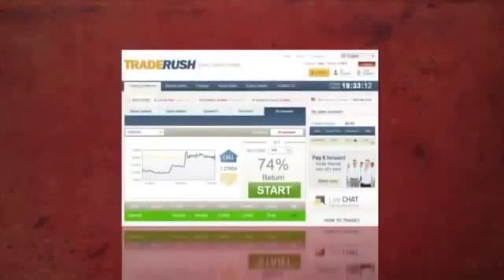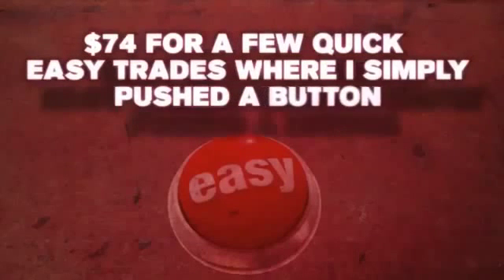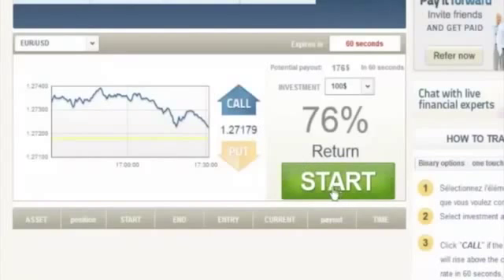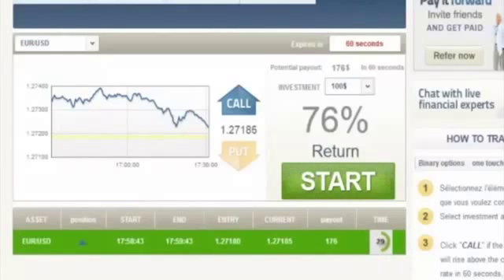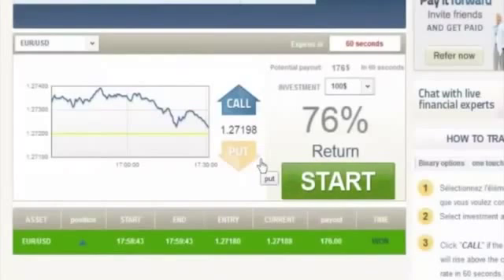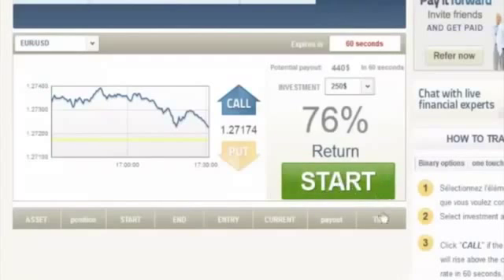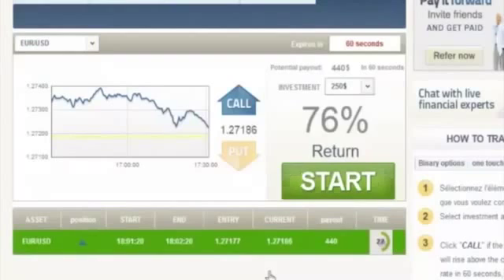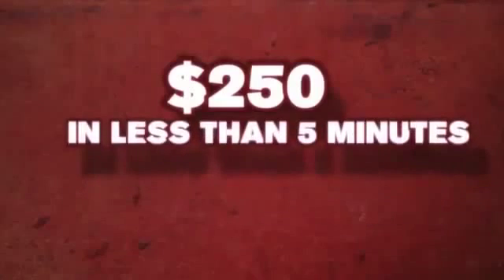Binary Options Binary Options 60 Second Strategy